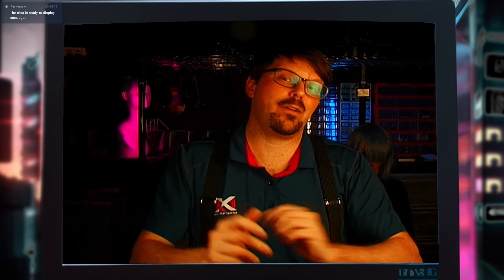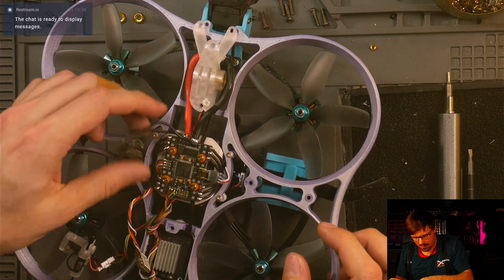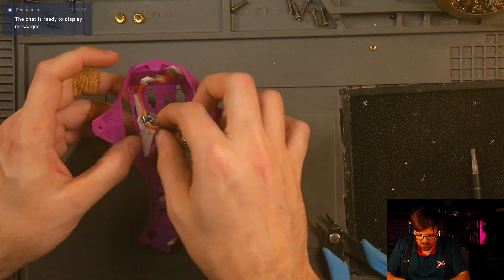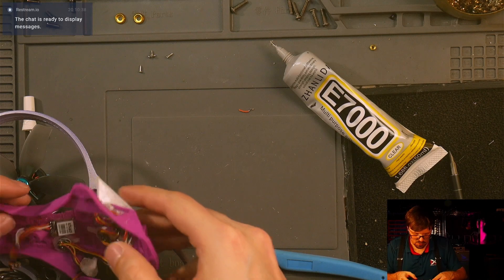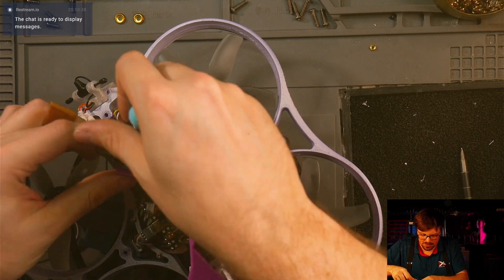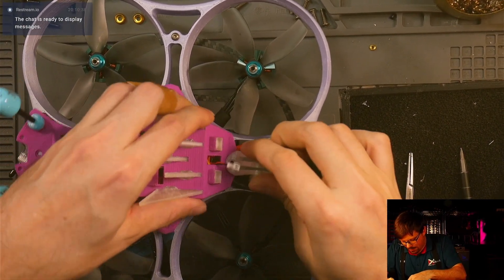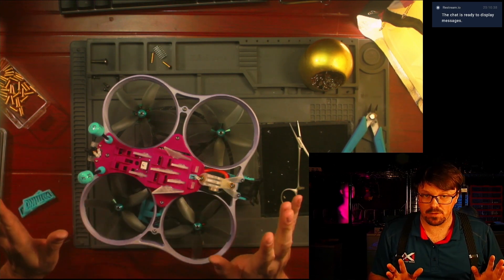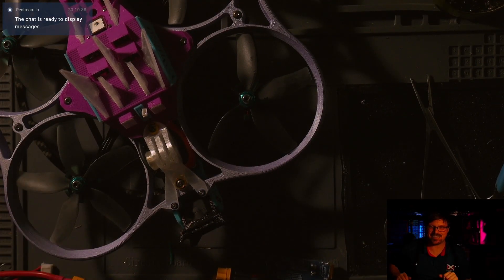How to Build a hybrid cinewhoop for FREE!